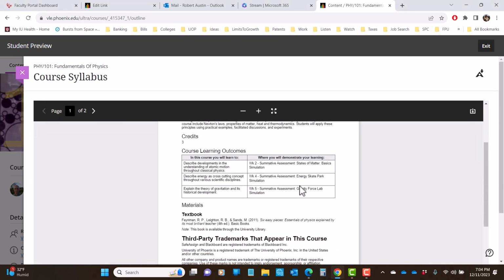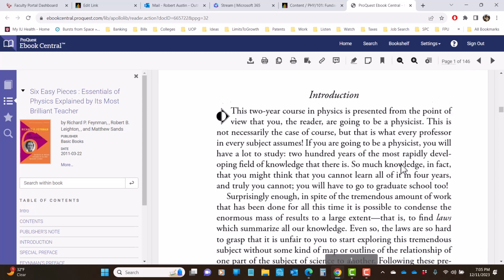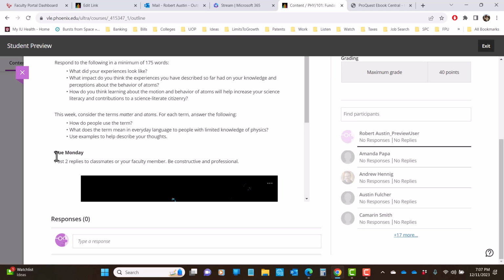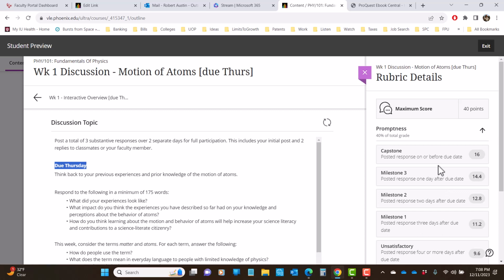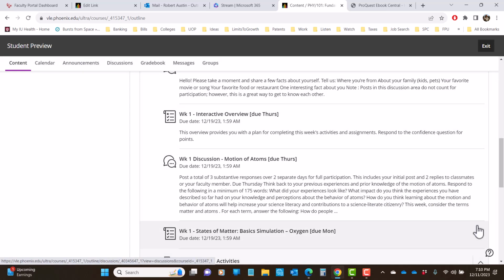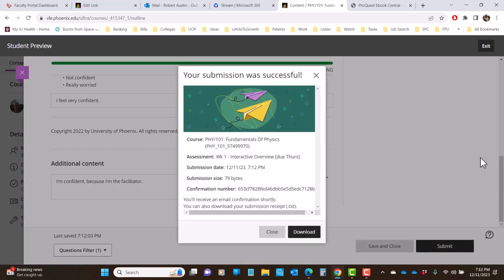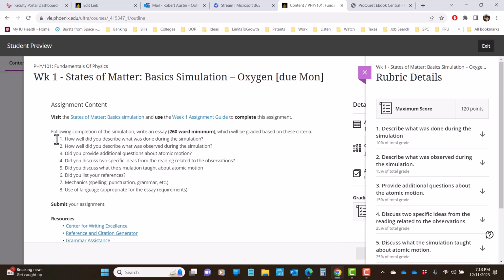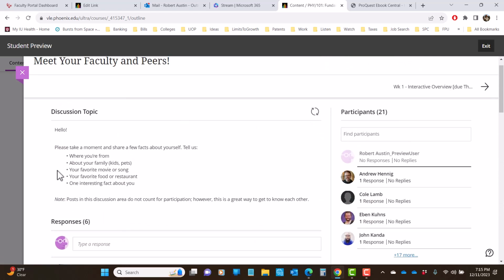Video Introduction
I strongly encourage you to watch this video at the first possible opportunity.